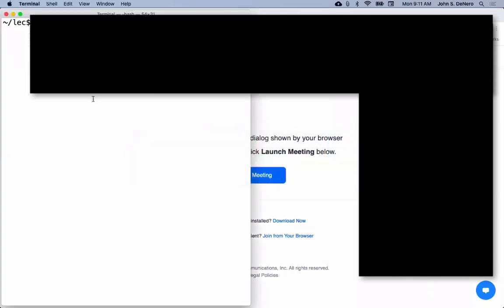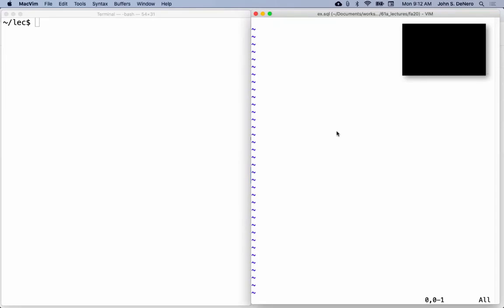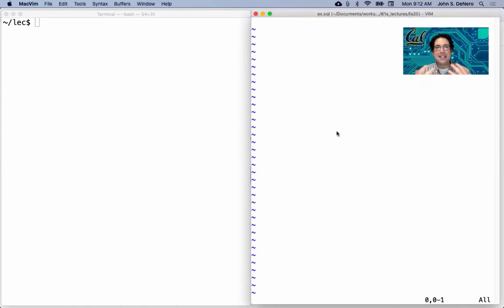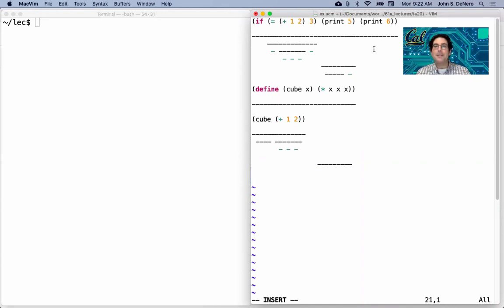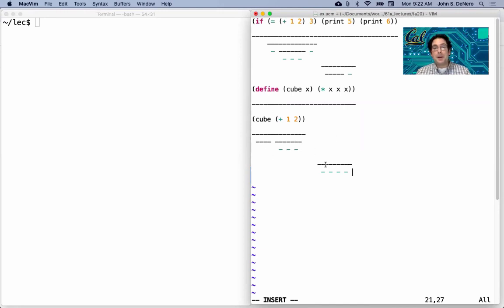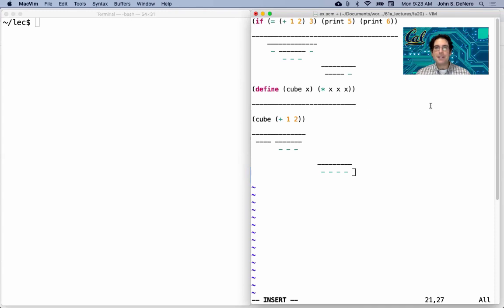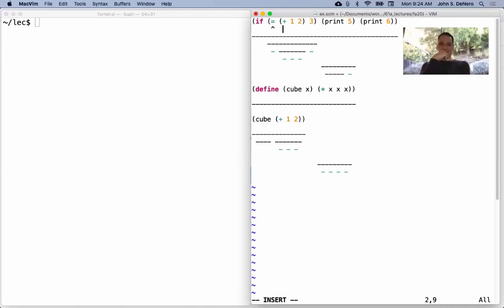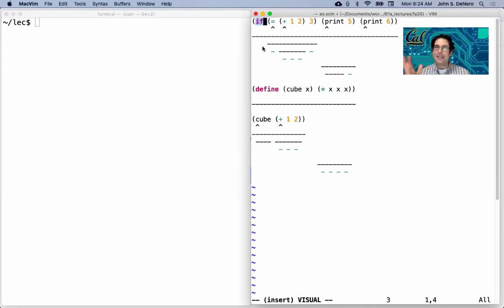61A Fall 2020 Lecture 32 Q&A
00:03 Is SQL pronounced "sequel" or "SQL"?
00:44 Is it common to represent trees using a SQL table?
01:42 What does "dynamic scope" mean?
03:51 How many times is eval called when evaluating a Scheme expression?
08:46 How many times is apply called when evaluating a Scheme expression?
11:35 What should and shouldn't you do with strings in SQL?